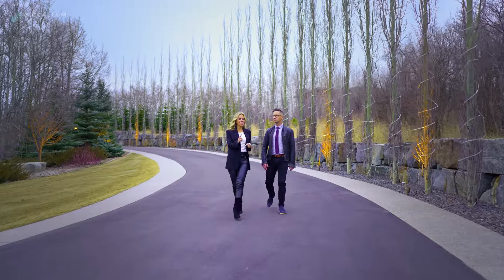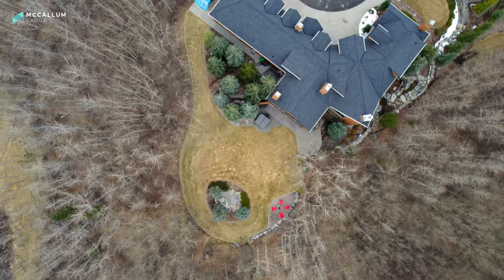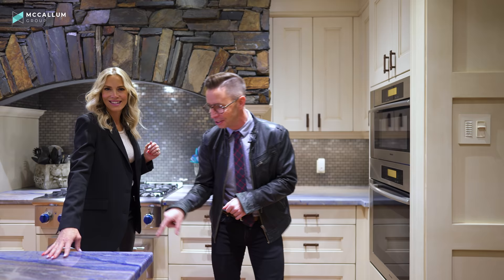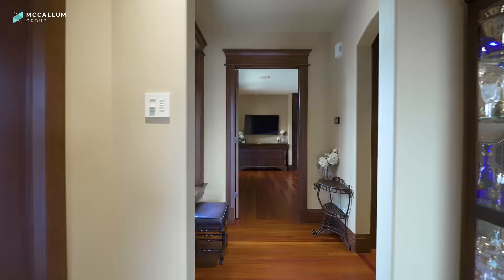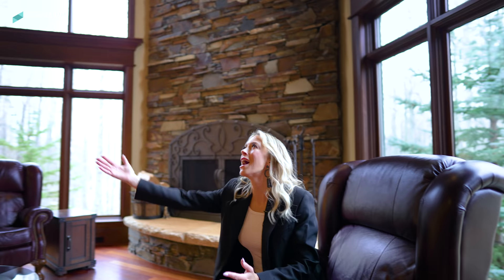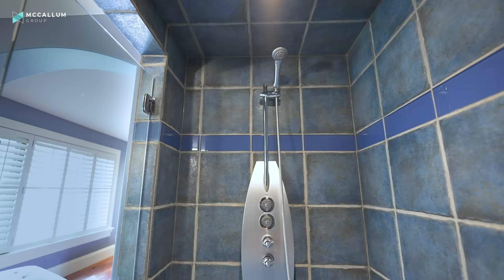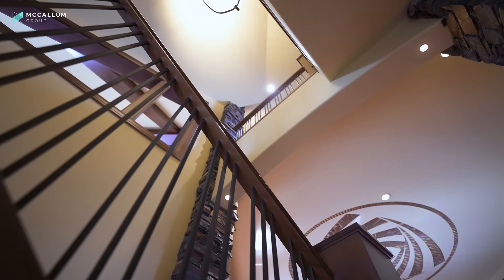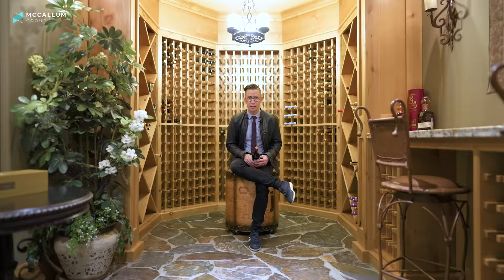Touring A $3,275,000 Luxury Mansion Estate in Calgary's Bearspaw with Spectacular PRIVACY!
Million Dollar Tours is back! Teila and I invite you to travel with us just seven minutes from the city, through the gates and into your own private world.

Take a drone tour of this stunning home in the Summer

Would you like to book a private tour of 251096 Welland Way?  Are you interested in buying, selling or investing in Calgary real estate?  Hit us up!

or Facebook!